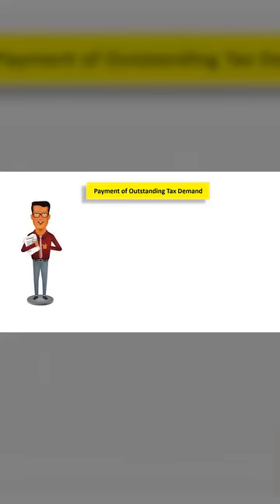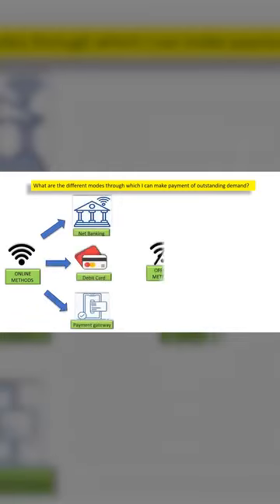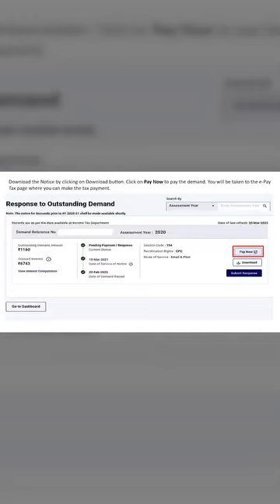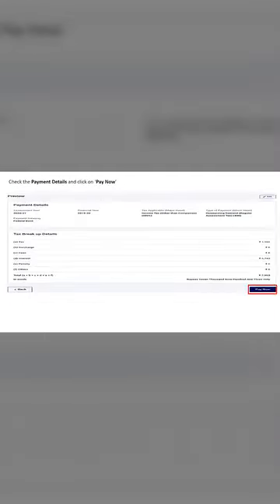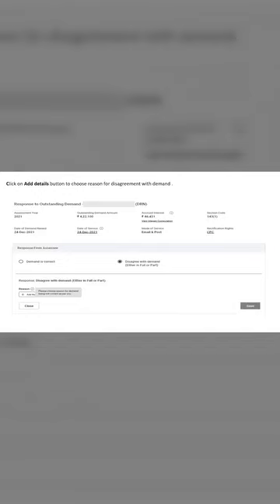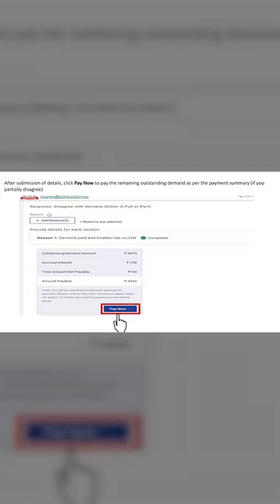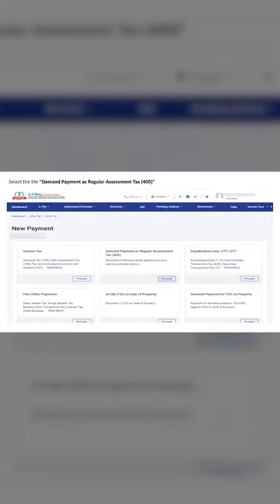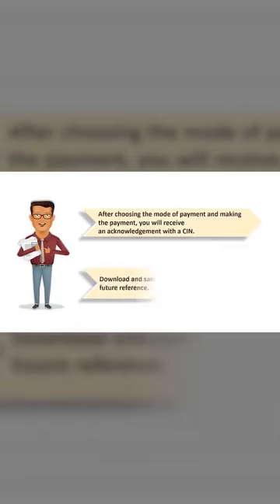How to pay outstanding taxes under income tax